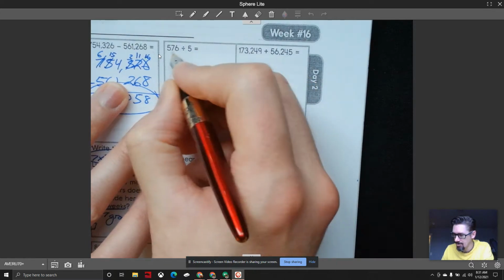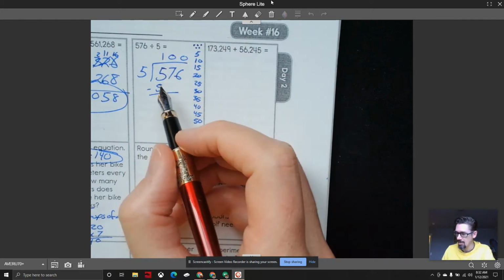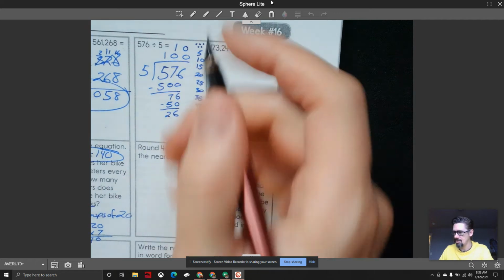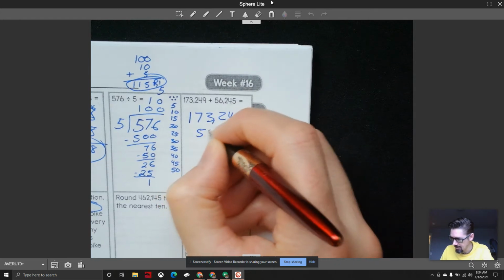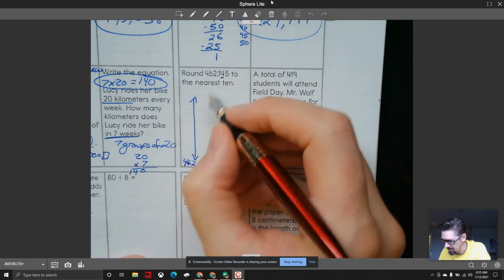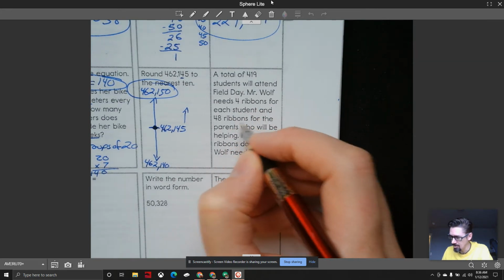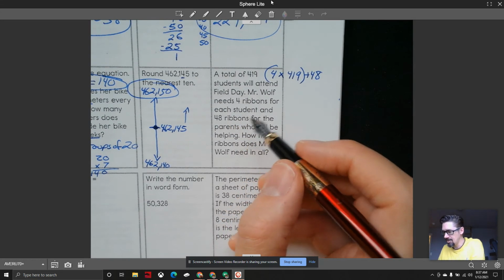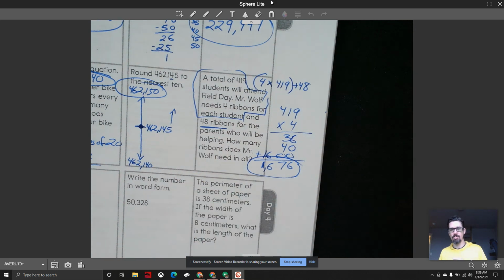Daily Math Week 16 Day 2